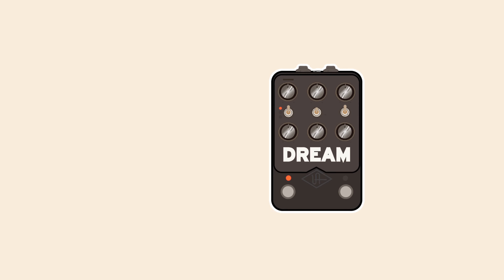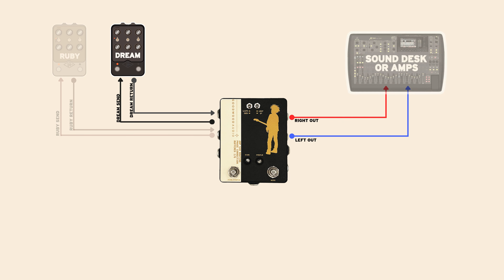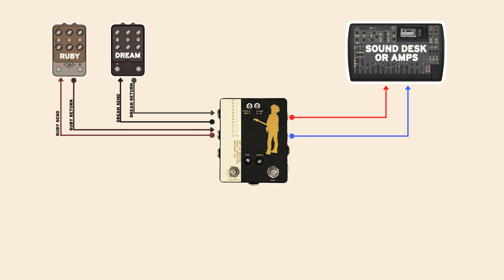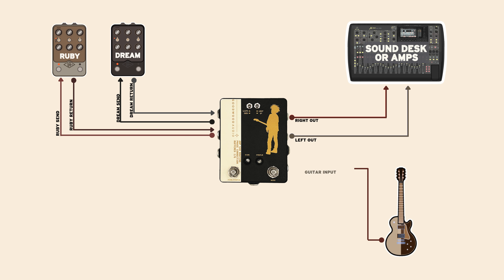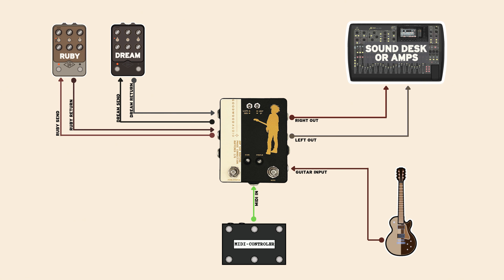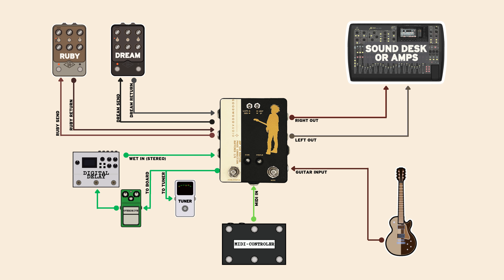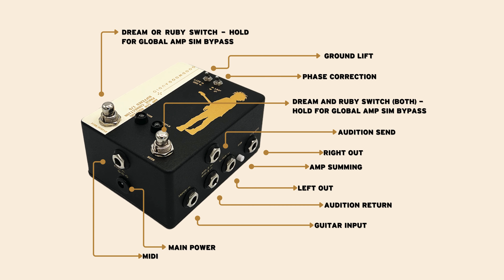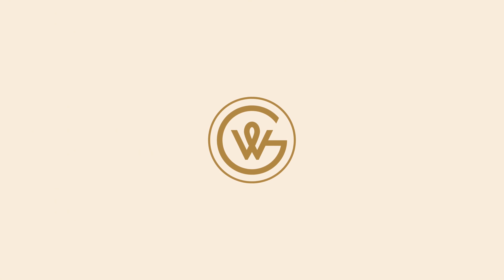Use UA Ruby and Dream In Any Combination & Midi!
With this custom junction you can run UA Ruby and Dream in the following ways:
Ruby only in stereo
Dream only in stereo
Ruby Right / Dream Left (stereo)
Both Ruby and Dream bypassed

And the best part? You can correct the inherent phase issue that occurs when Dream and Ruby are run in parallel!

Goodwood Custom Junctions making your pedalboard more approachable and easy to use!

Custom Junction - Tell us about your ideas. FREE Call and Quote!

Custom Setup - Want to get a FREE CALL and quote for your dream pedalboard setup?